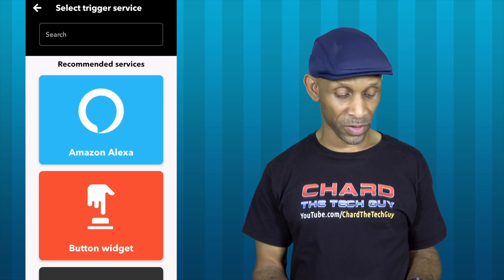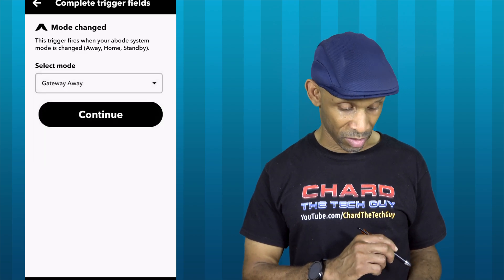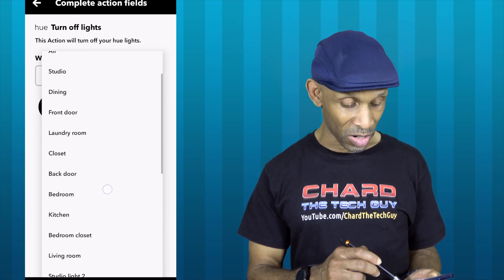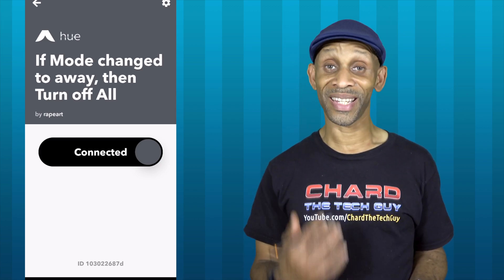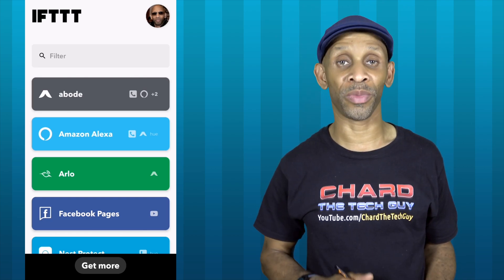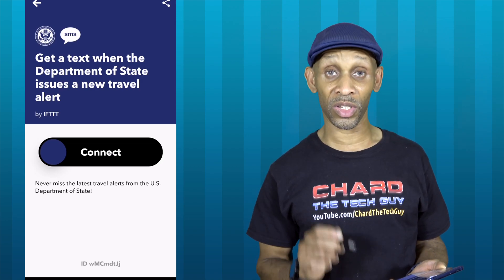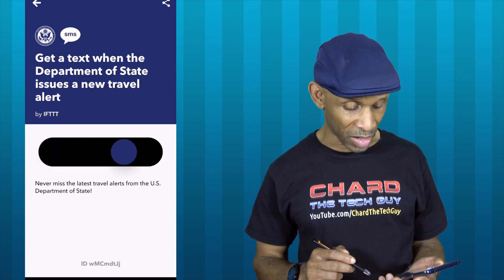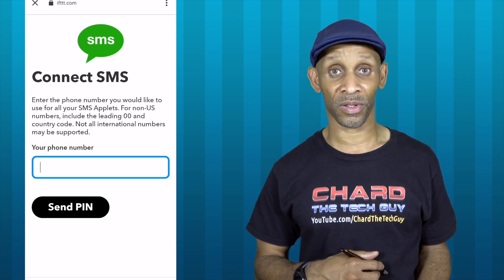IFTTT | How To Setup Smart & Not So Smart Routines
Routines can make your lifestyles a little bit easier to manage.  Allow me to demonstrate how to create two routines, one for your smart home & one to keep you alert of what's going on.